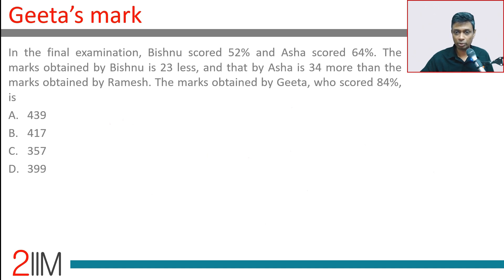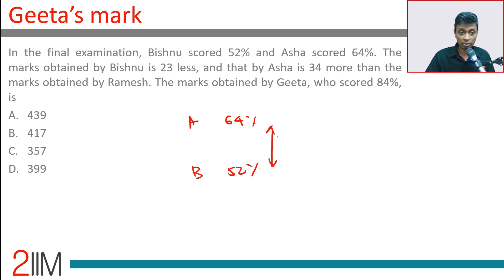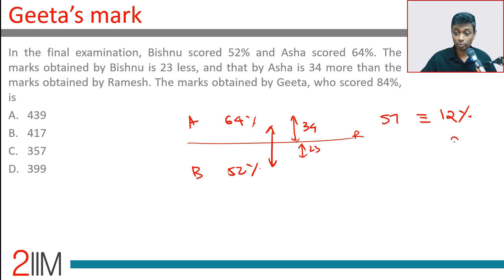CAT 2020 Slot 3 Solutions Quantitative Aptitude | Geeta's mark | Question and Answer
In the final examination, Bishnu scored 52% and Asha scored 64%. The marks obtained by Bishnu is 23 less, and that by Asha is 34 more than the marks obtained by Ramesh. The marks obtained by Geeta, who scored 84%, is
A. 439
B. 417
C. 357
D. 399